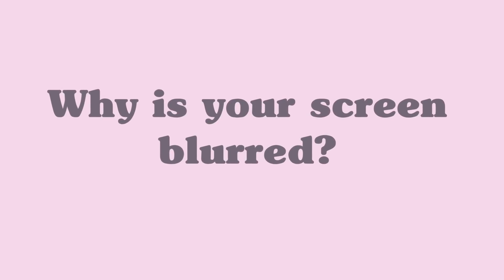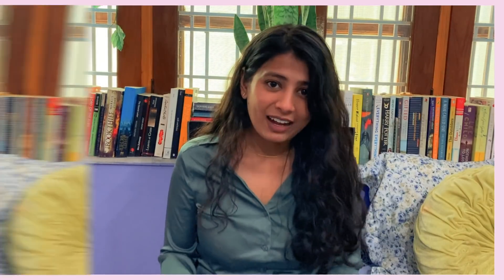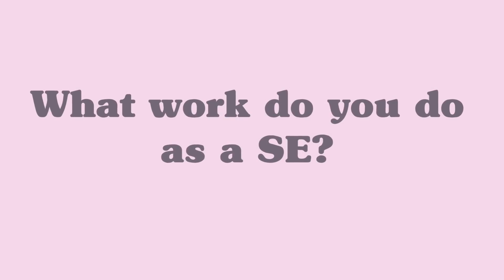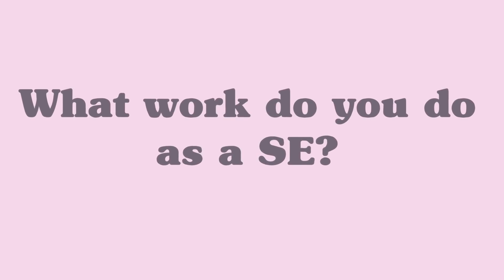What do I do as a Software Engineer? | Product or Service based company? | Indian Software Engineer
What do I do as a Software Engineer in a service-based company in India? Which is better a service-based or product-based IT company? Graduation? and other most asked questions Answered.

E D I T: 04:00 The definition of Unit testing I gave is not correct, I'm sorry I had been manually testing 2 out of the 3 years in IT and I confused it. Unit testing is testing of that one module you create independently without any linkage to DB or any other code.
Thank you for pointing it out and correcting me :)

🖇   T O D A Y' S  V I D E O: What do I do as a Software Engineer? | Product or Service based company? | Indian Software Engineer

🖇  T A B L E.  O F   C O N T E N T:
00:00 - Intro
00:35 - Which company do you work for?
00:55 - Why is your screen blurred?
01:35 - What work do you do as a SE?
07:00 - Work-life Balance? Work hours?

🖇  A B O U T  M E:
Hey, I’m Aastha and I am a software engineer based in Pune, India. I have just started making videos on YouTube about my life, my life in IT, minimalism, lifestyle, and art.

🖇. Y O U   C A N   S H O W   S U P P O R T:

🖇  E Q U I P M E N T S   U S E D:

🖇  M U S I C   C R E D I T S:
intro & outro: Music by ninjoi. - What a Difference a Day Made (feat. The Fifth Estate)

🖇  D I S C L A I M E R S:
I sometimes use affiliate links, If you choose to shop through these links, I’ll receive a small commission, this would support my efforts to make videos for you while allowing me to share things that I love and recommend.